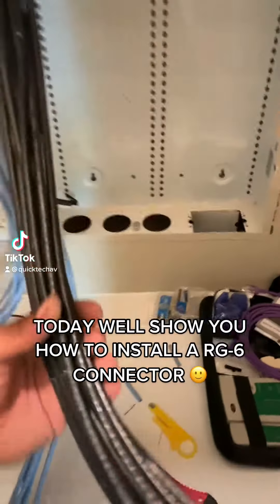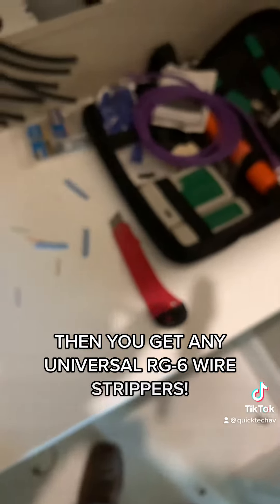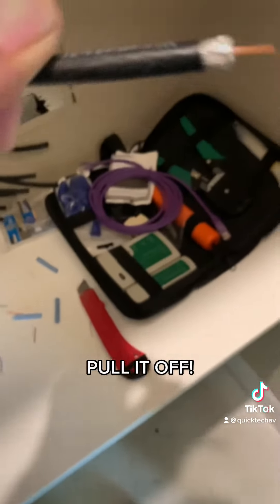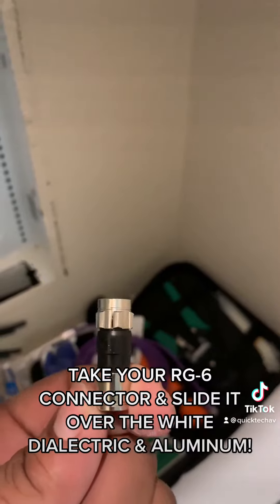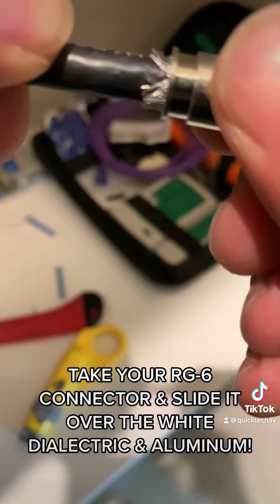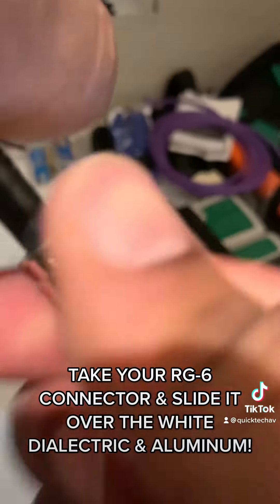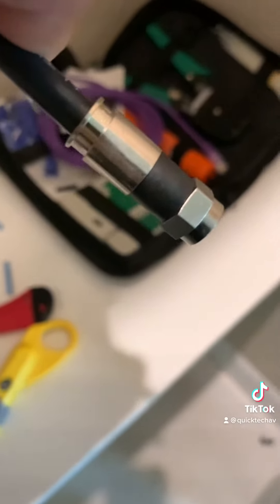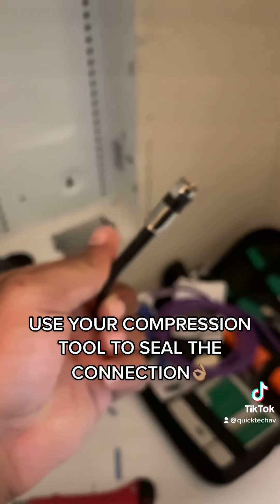How To Install A RG-6 Connector (DIY)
Today we will show you how to properly install a RG-6 F Connector on a RG-6 Coaxial Cable!